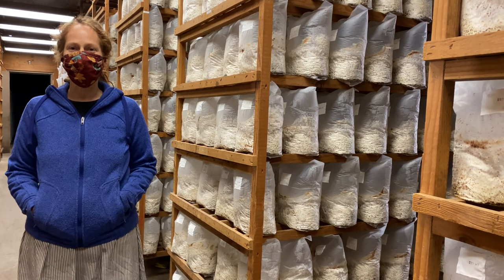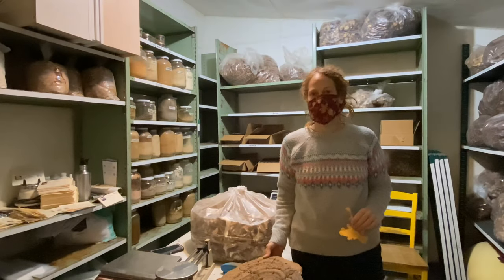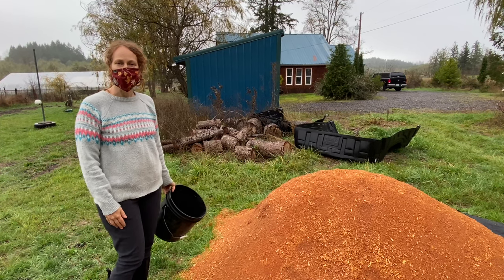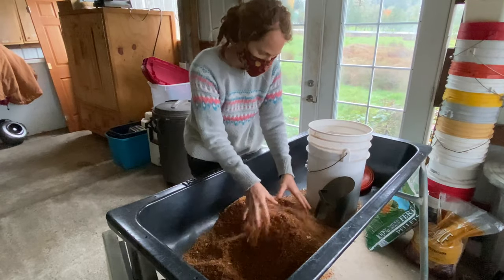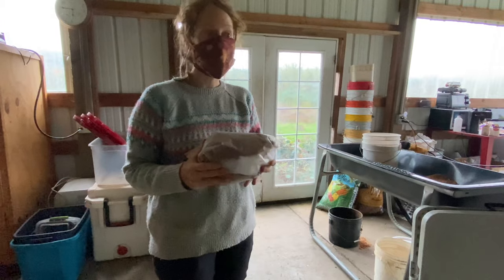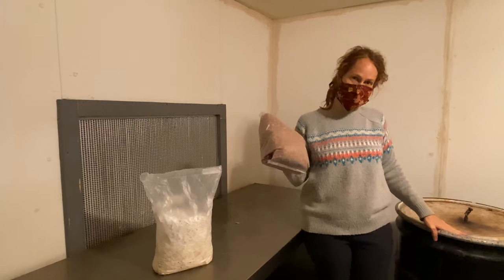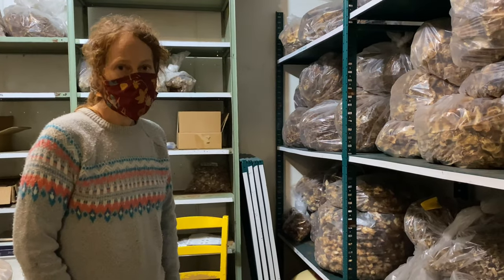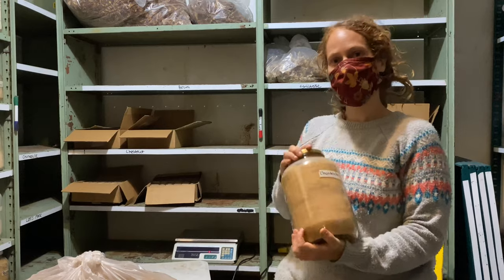CEC Local Farm Tour: the Mushroomery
Located in Lebanon, Oregon, the Mushroomery grows and forages mushrooms that are both nutritious and delicious! Check them out at the Farmer's Market or find out more

Photo Credits:
themushroomery.net